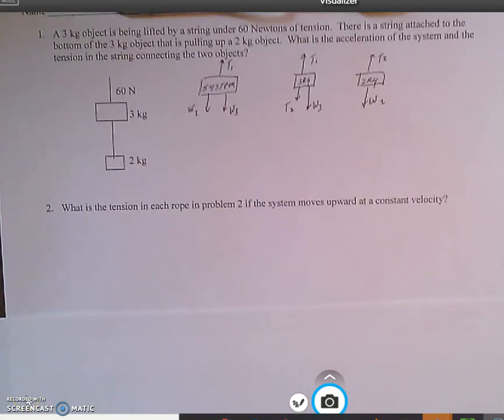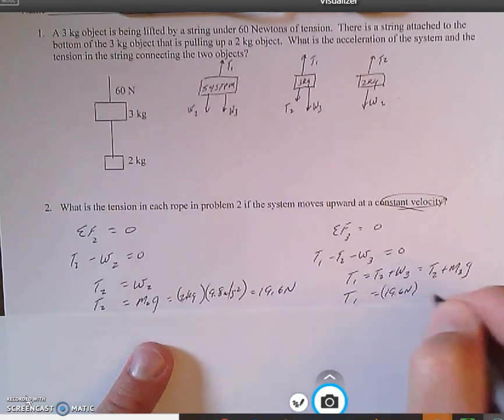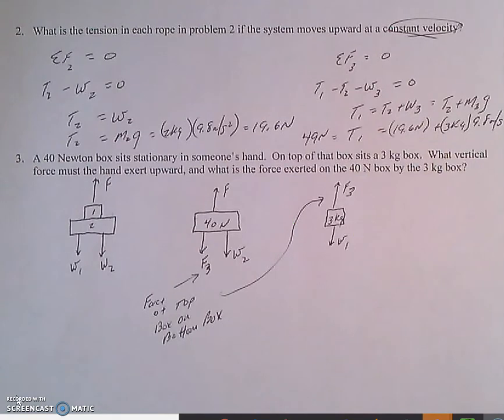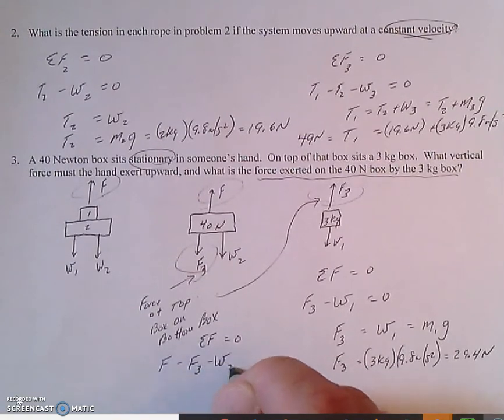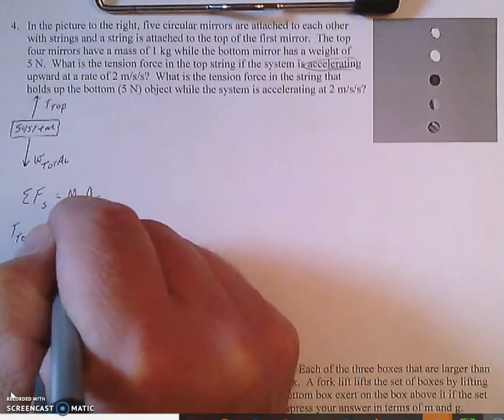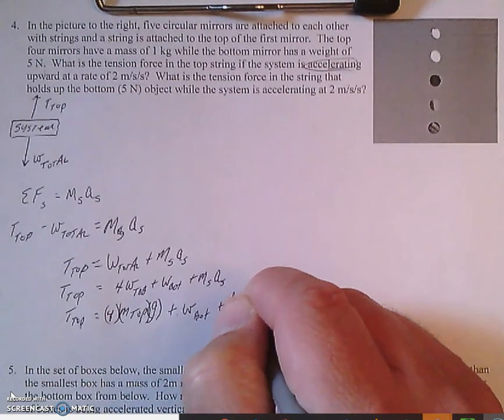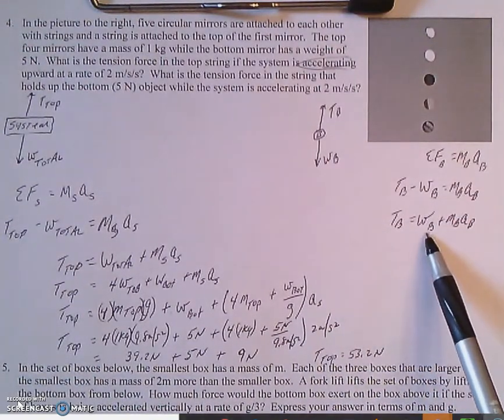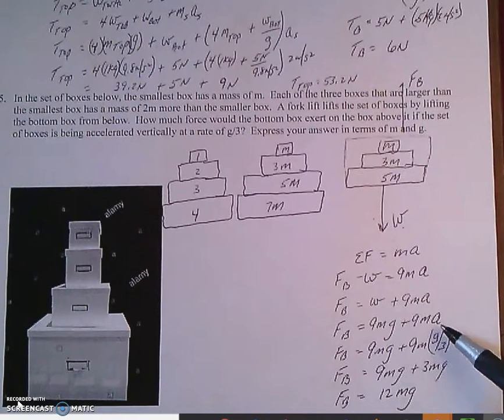Vertical Double Body HW Solutions